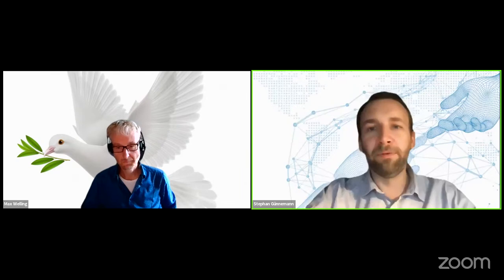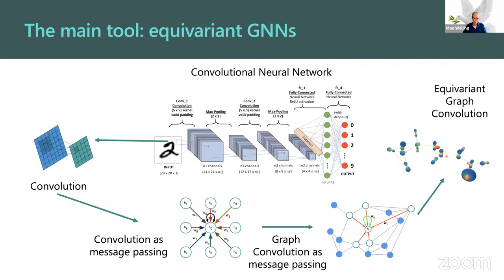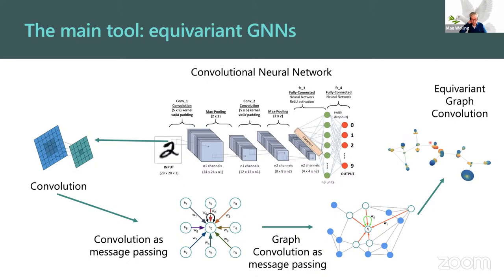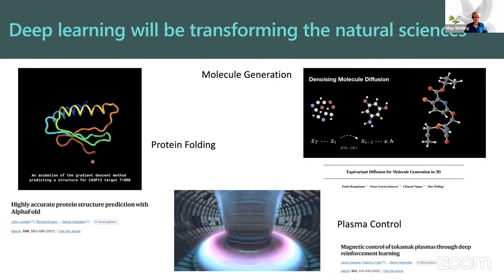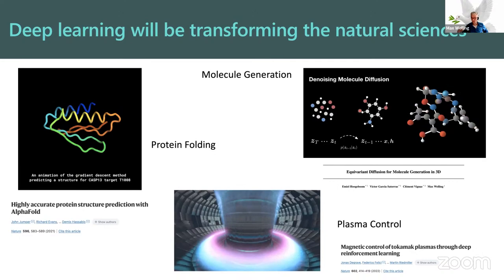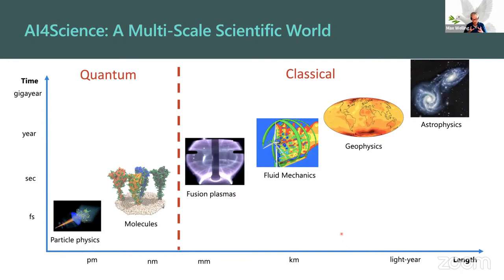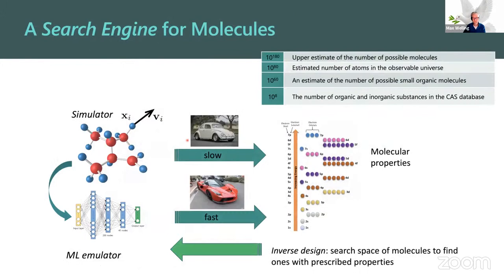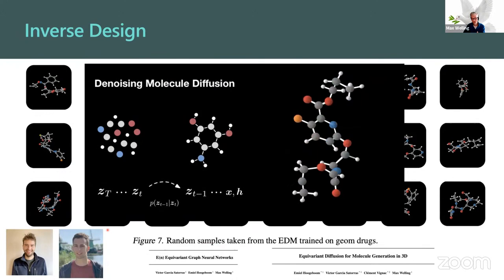Munich AI Lectures: Max Welling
On a monthly basis, we invite top-level AI researchers to give us a glimpse into their work and the future of AI. Our lectures consist of a short presentation followed by a Q&A to enable a lively discussion with our speakers.

We are very happy to welcome Prof. Max Welling from University of Amsterdam, who will give a lecture on “The PDE Prior”.

Abstract:
There is an interesting new field developing at the intersection of the physical sciences and deep learning, sometimes called AI4Science. In one direction, tools developed in the AI community are used to solve problems in science, such as protein folding, molecular simulation, and so on. But also in the other direction, deep insights from mathematics and physics are inspiring new DL architectures, such as Neural ODE solvers, and equivariance. In this talk, I will start with mapping out some of the opportunities at this intersection and subsequently dive a little deeper into PDE solving. Also, in this subfield, cross fertilization has already happened both ways: people have used DL tools to successfully solve PDE equations much faster than with traditional solvers. But reversely, there are also efforts to use PDEs as “infinite width”, functional representations of layers in a deep NN architecture. The latter is helpful for instance to become independent of gridding choices. In the second half of this talk, I will explain our most recent efforts to solve PDEs faster and more accurately using DL, and reversely, new ways to use PDEs as an approximate equivariance prior.

Bio:
Prof. Dr. Max Welling is a full professor and research chair in machine learning at the University of Amsterdam. He is also a Distinguished Scientist at MSR. He is a fellow at the Canadian Institute for Advanced Research (CIFAR) and the European Lab for Learning and Intelligent Systems (ELLIS) where he serves on the founding board. His previous appointments include VP at Qualcomm Technologies, professor at UC Irvine, postdoc at U. Toronto and UCL under supervision of Prof. Geoffrey Hinton, and postdoc at Caltech under supervision of Prof. Pietro Perona. He finished his PhD in theoretical high energy physics under supervision of Nobel laureate Prof. Gerard ‘t Hooft.

Max Welling has served as associate editor in chief of IEEE TPAMI from 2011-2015, he serves on the advisory board of the Neurips foundation since 2015 and has been program chair and general chair of Neurips in 2013 and 2014, respectively. He was also program chair of AISTATS in 2009 and ECCV in 2016 and general chair and co-founder of MIDL 2018. Max Welling is recipient of the ECCV Koenderink Prize in 2010 and the ICML Test of Time award in 2021.